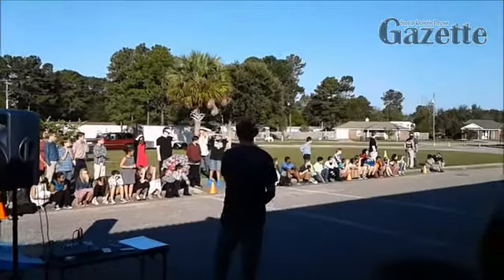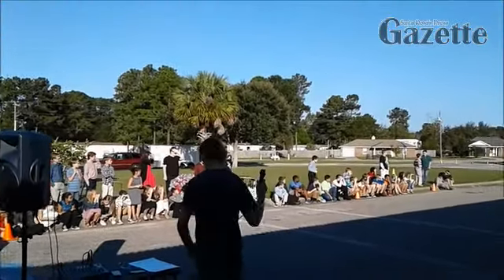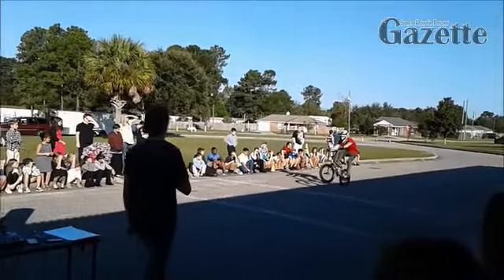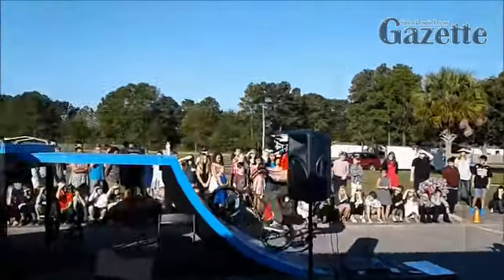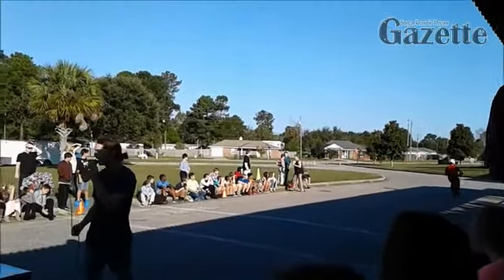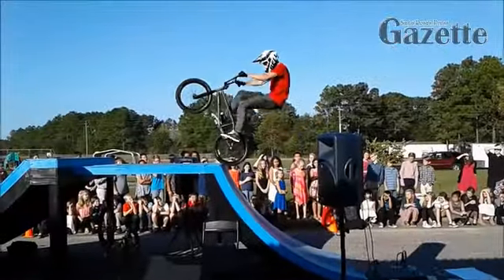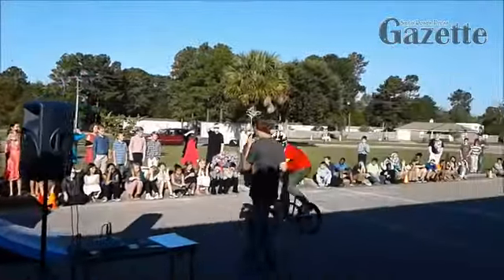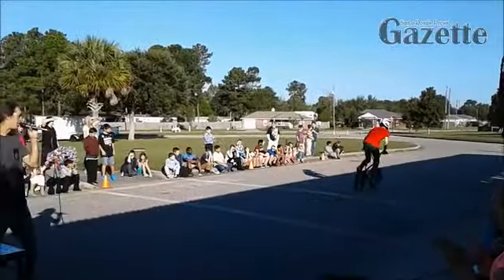BMX riders at Dixon Intermediate display technical skills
By: alittle1 - I graduated from the University of Arizona in 2004 with a degree in English and Creative Writing, so journalism wasn't my original career goal. I moved from one odd job to another including floor tech at a nursing home, Expedia.com rep, and chimney cleaning service website writer. Now I feel like my education has finally caught up to my career. The work is tough, but I enjoy the stories where I get to help those who need a voice in the county.